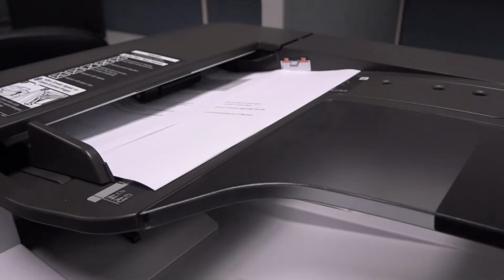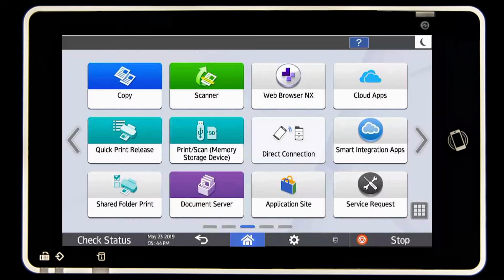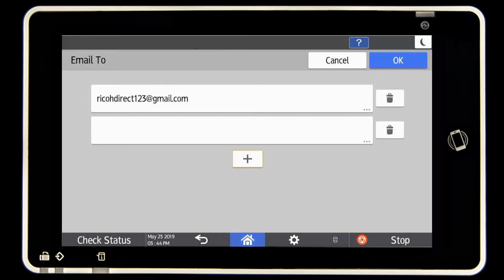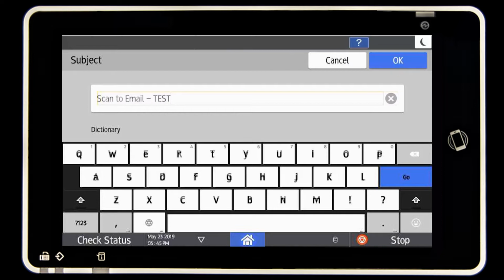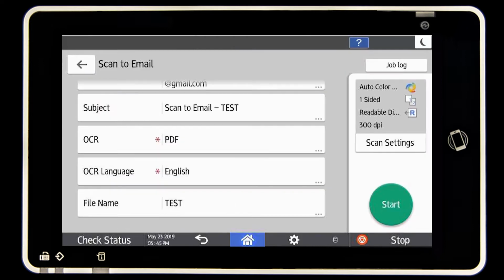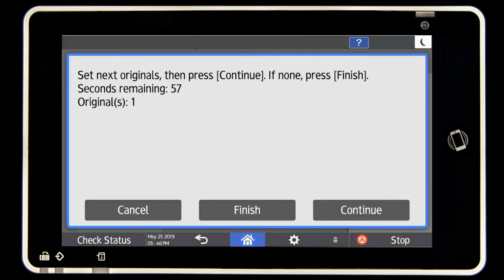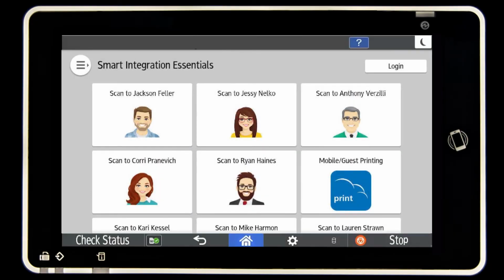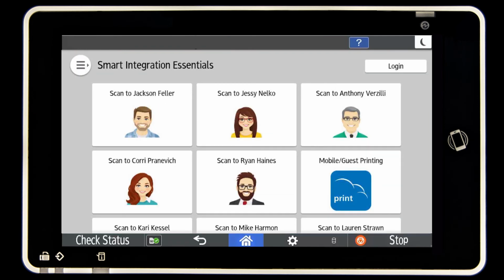Convert paper to editable & searchable digital documents & email them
Smart Integration Essentials by Ricoh delivers the ability to convert paper into digital files that are searchable and editable. Files are sent as email attachments to one or multiple recipients and you can choose the format: searchable PDF, Word, Excel, etc. This technology is available on Ricoh MFPs.

Ricoh is a global technology company that has been transforming the way people work for more than 80 years. Under our corporate tagline — imagine. change. — we continue to empower companies and individuals with services and technologies that inspire innovation, enhance sustainability and boost business growth. These include document management systems, IT services, production print solutions, visual communications systems, digital cameras and industrial systems.